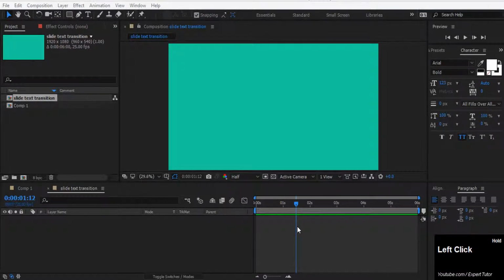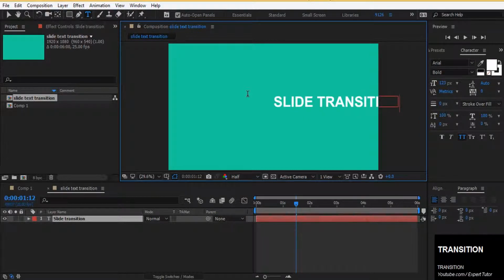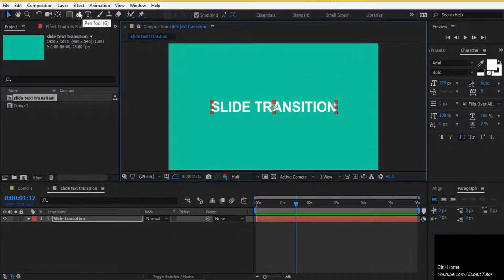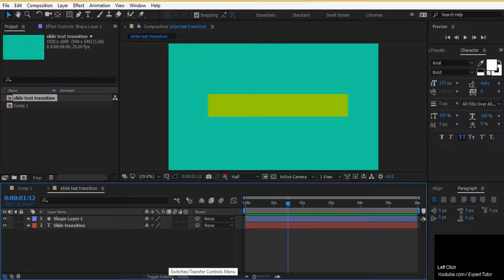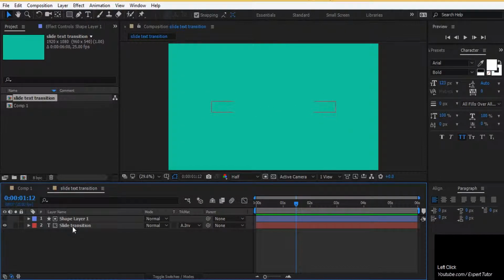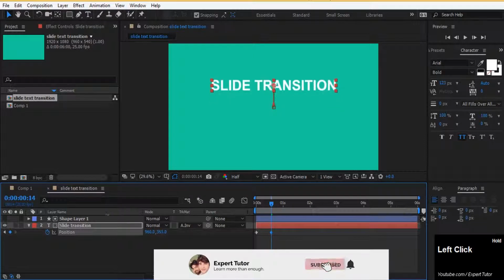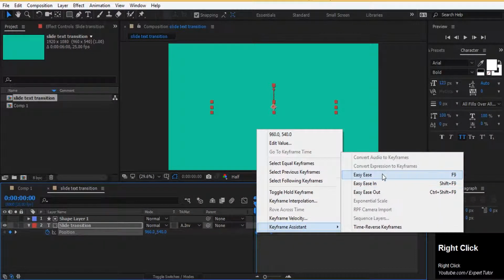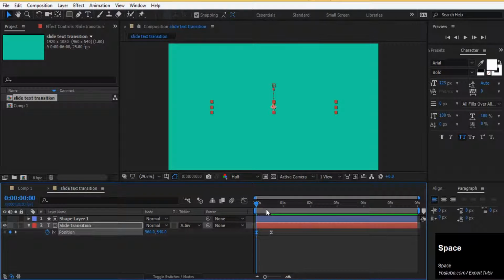After Effects | Slide Text Transition Animation | Very Cool & Simple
Expert Tutor is channel for learning  Motion Graphics and Graphic Design like Logo Design, Business Card Design, Letterhead Design,  Web design and much more

Expert Tutor is dedicated to educating all Creative individuals who are interested in the Graphic Design and Motion Graphics field through informative articles and video tutorials.

Logo design, web design, icon design, other designs stuffs and Motion Graphics stuffs will be available here, full access for all.

, let me know if you have a question.